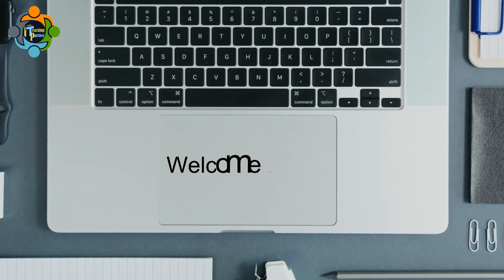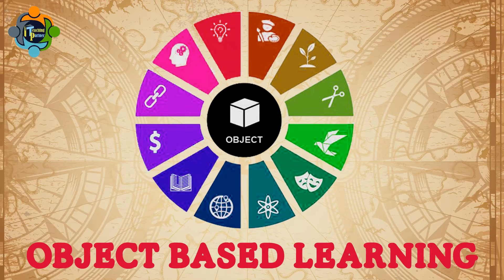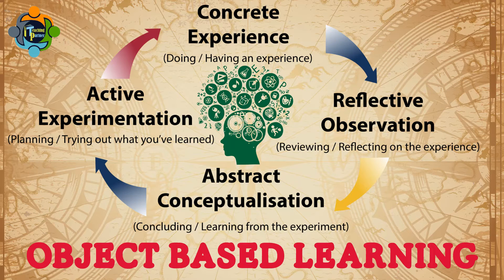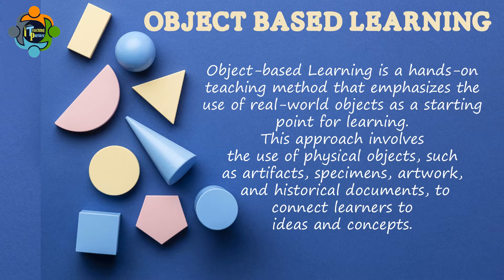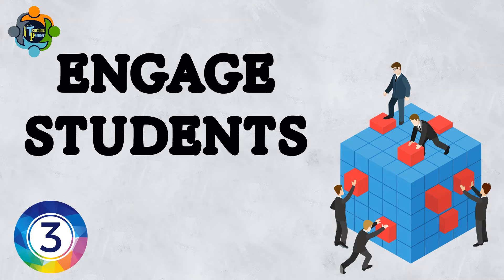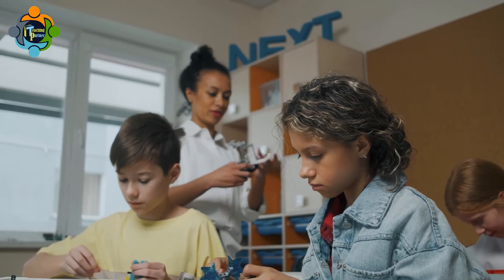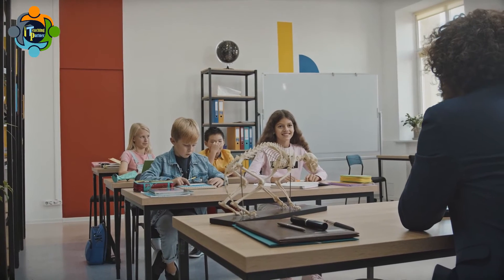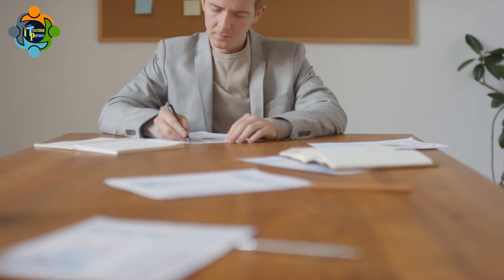Object-Based Learning: A Beginner's Guide to Implementation and Success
NOTES

Object-based learning (OBL) is a pedagogical approach that emphasizes learning by interacting with physical objects or artifacts. OBL is often used in museums and other cultural institutions to engage visitors in deeper learning experiences. In this article, we'll explore what OBL is, how it works, and why it's becoming increasingly popular in education.

What is Object-Based Learning?

Object-based learning is a teaching method that focuses on the use of physical objects as a means to facilitate learning. This approach encourages students to critically observe and analyze the object’s properties, context, and significance. The goal is toSure, here's an article on object-based learning:

Object-Based Learning: A Comprehensive Look

In recent years, educators have increasingly turned to object-based learning as a means of promoting critical thinking, creativity, and engagement in their students. Object-based learning involves the use of real objects, artifacts, and specimens as a primary way of teaching subject matter. This approach moves beyond traditional textbook learning, allowing students to engage with objects and materials in a meaningful way.

The use of objects in learning has been around for centuries. From ancient cultures that used objects to teach about religion and spirituality to the modern era where museums use objects to educate the public, objects have always played a significant role in education. Object-based learning uses this same concept by placing tangible objects directly in front of students to help them explore and understand the world around them.

Object-based learning is much more than just showing students a collection of objects and letting them observe them on their own. It requires a structured approach to learning that engages students in a clear learning process. The learning process typically progresses in three stages: observation, interpretation, and reflection.

Observation is the first stage of object-based learning. Students are given opportunities to closely examine an object, describe it, and identify its key features. They’re encouraged to touch, move, and look at the object from various angles. The idea behind this stage is to introduce students to the object and help them understand its physical characteristics.